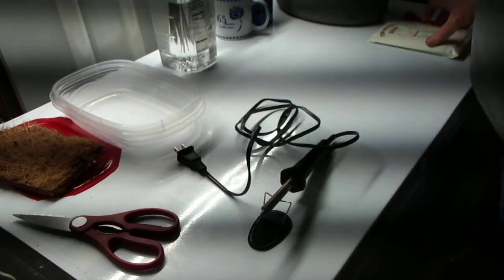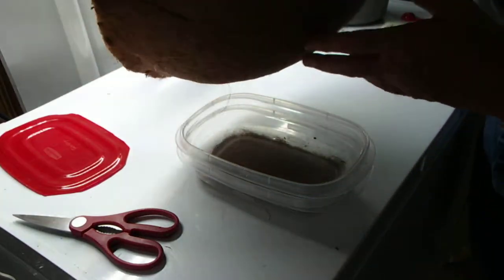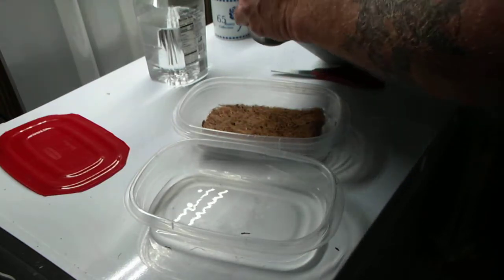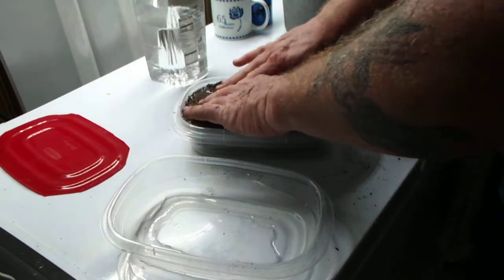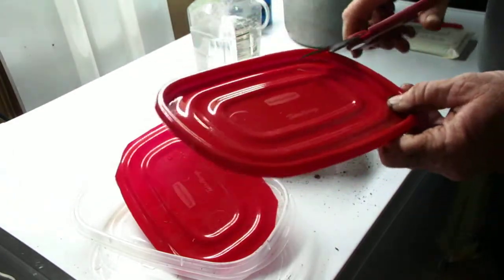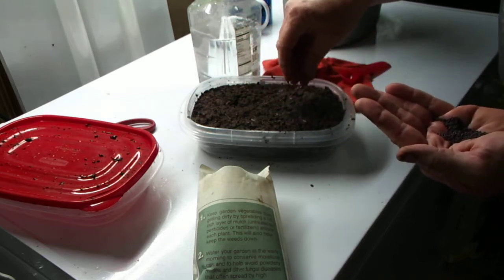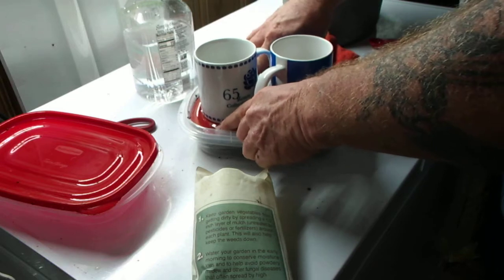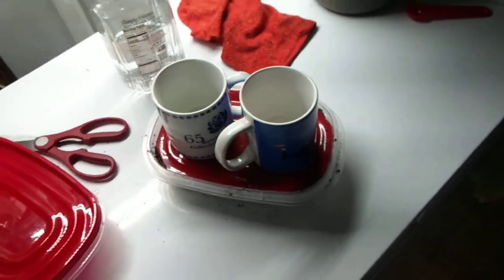Trying New Methods For Growing MICROGREENS -1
I am trying  2 methods to grow TURNIP MICRO GREENS. I used 4 cup food saving containers, a mix of organic soil and peat moss and a piece of a coconut fiber bowl. both have the container with this combo, the other also has a container with holes for drainage, between.